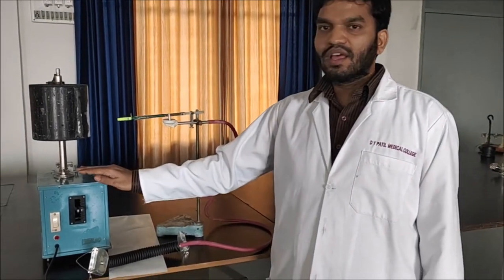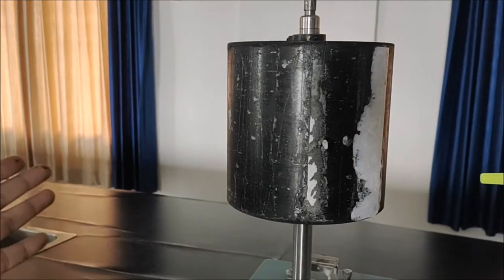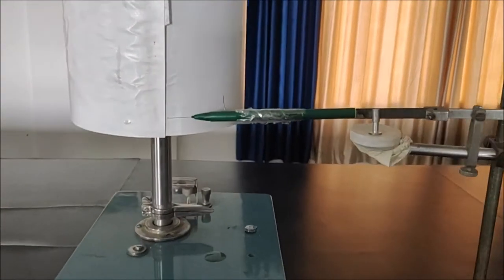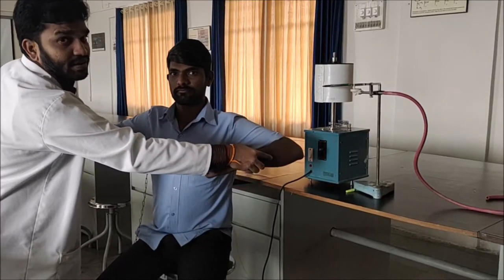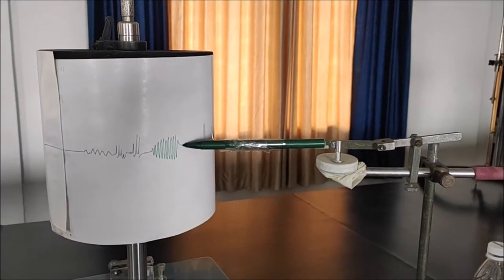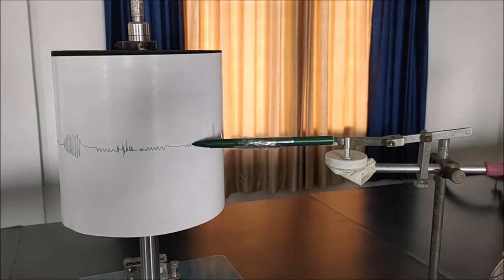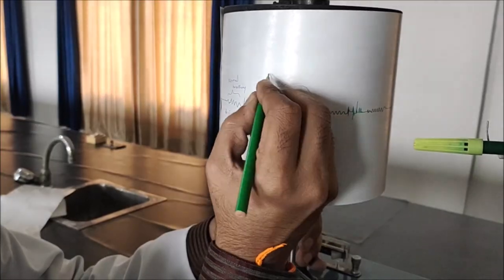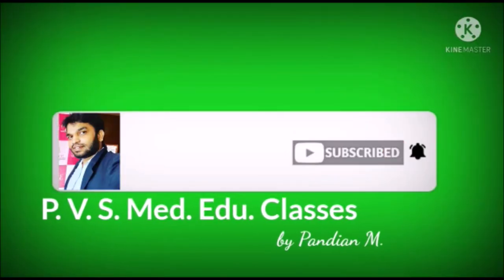Demonstration of Stethography by Pandian M.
This channel only for education purposes. Herewith we are sharing Lecture and Practical videos which is frequently asked in Medical course examination likewise pvsmededu MBBS BDS